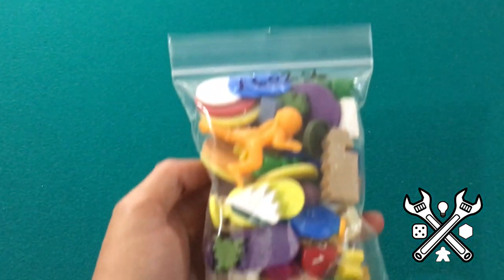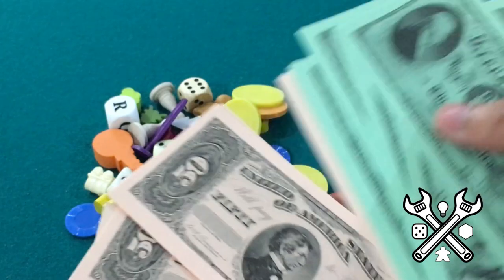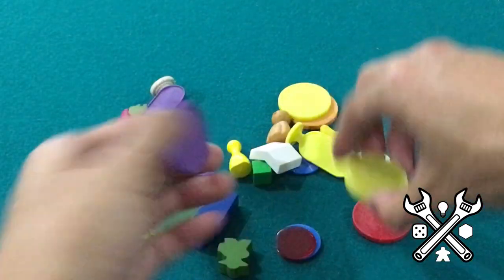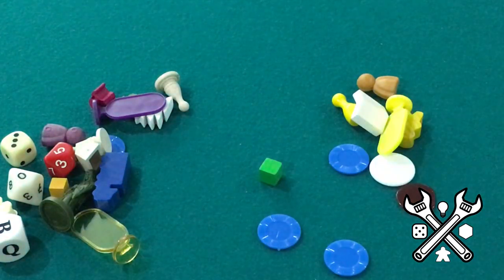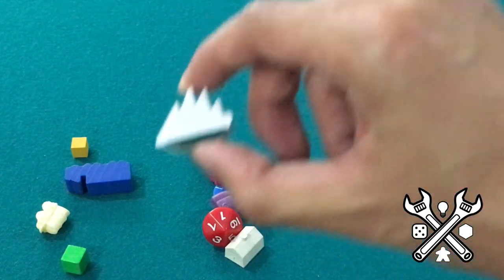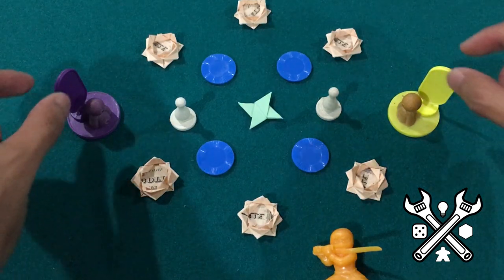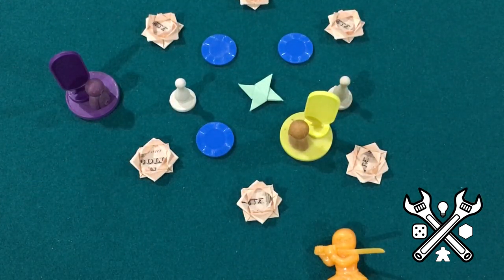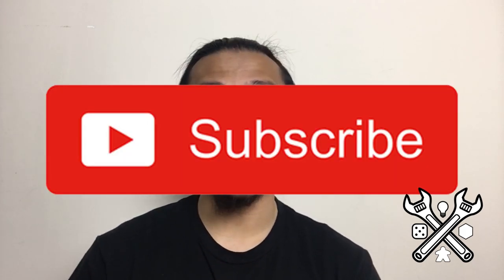Grab Bag Goodies! Waters of Nippon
Ben is back with the first, second episode of a Board Game Blueprint segment ever, Grab Bag Goodies, and ties the material of a game component into the design.

Next week The Game Crafter community member Patrick "McMeeple" McNeil will show us how to lay out an 18-card Hook Box.